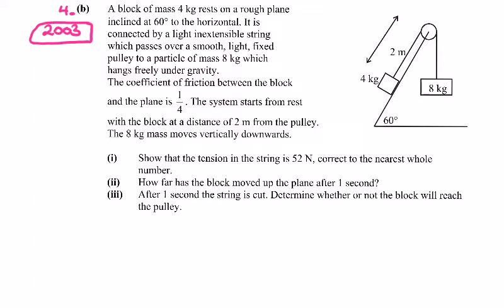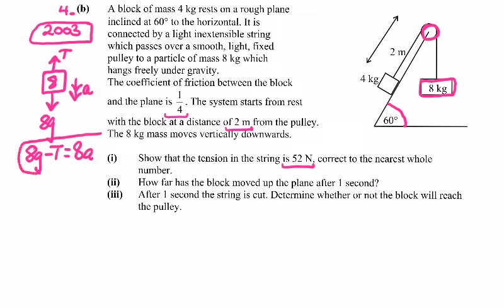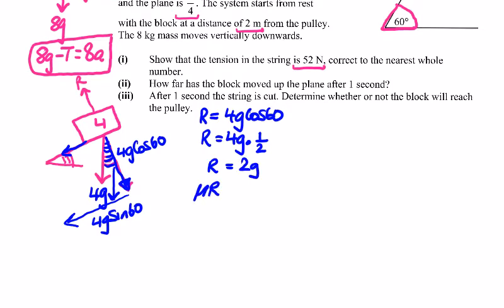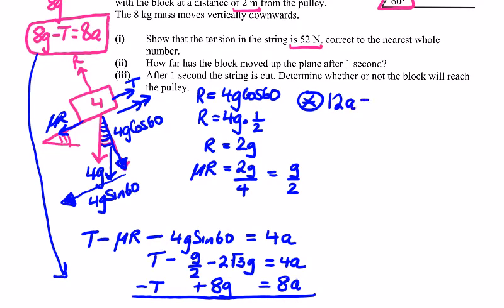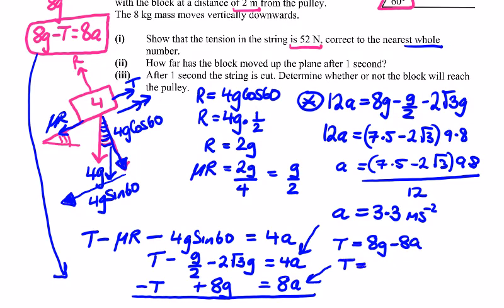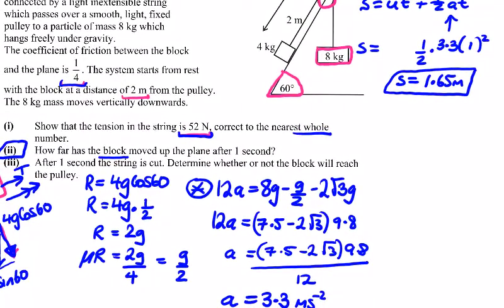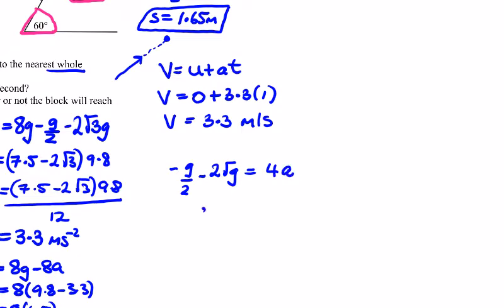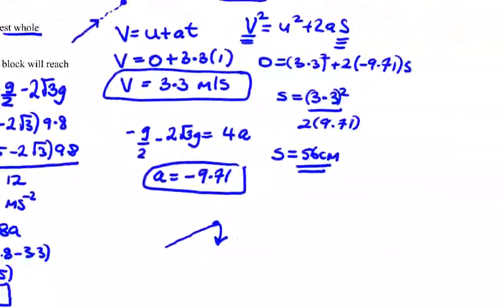2003 Q4b Connected Particles